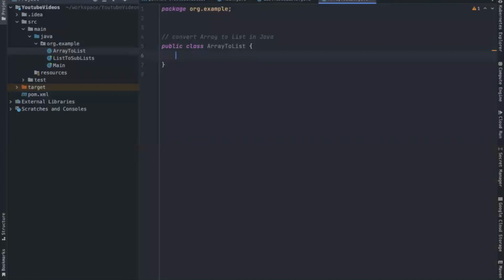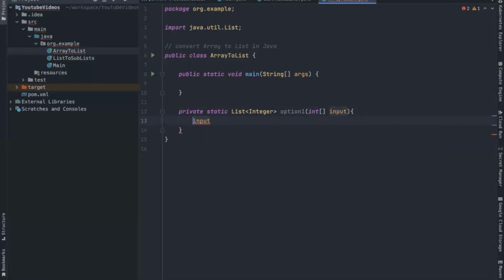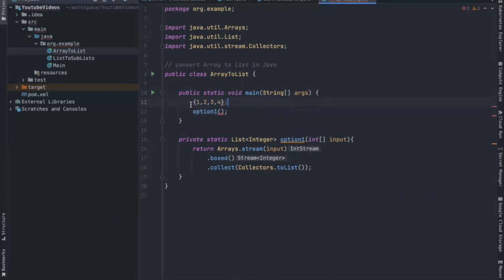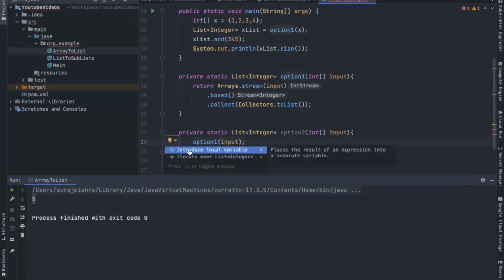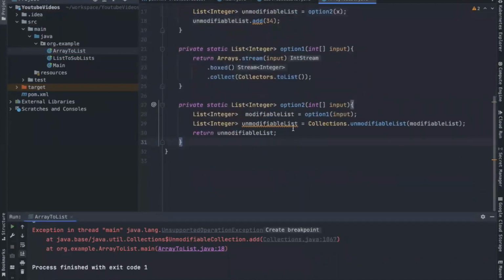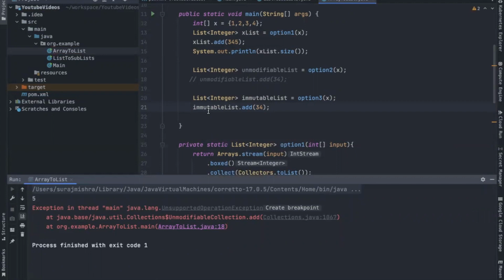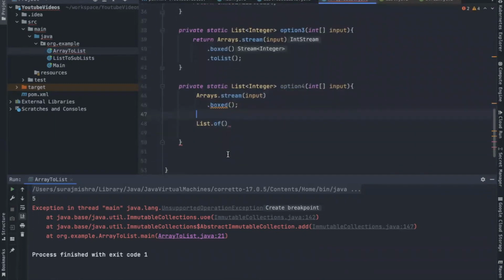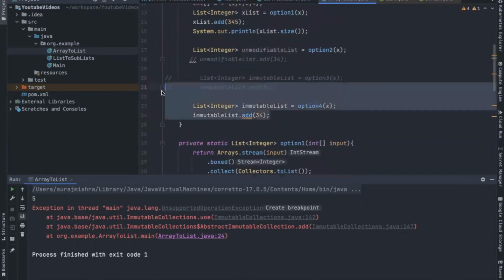Convert Array to List in Java ( discussing 3 options )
In this tutorial, we will cover 3 options to convert an array to ArrayList using Java streams API.
We will discuss how to convert an array to an immutable and mutable list.